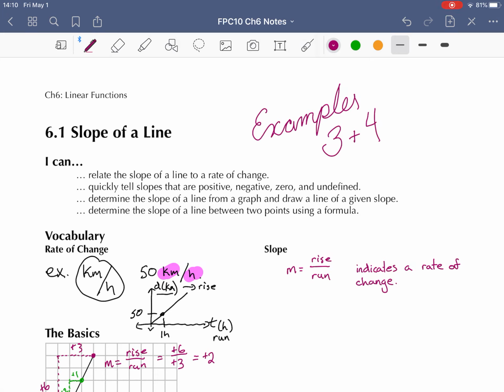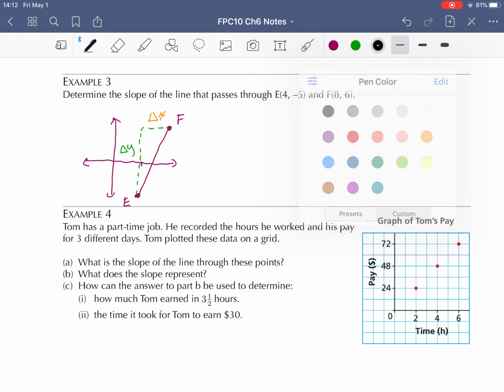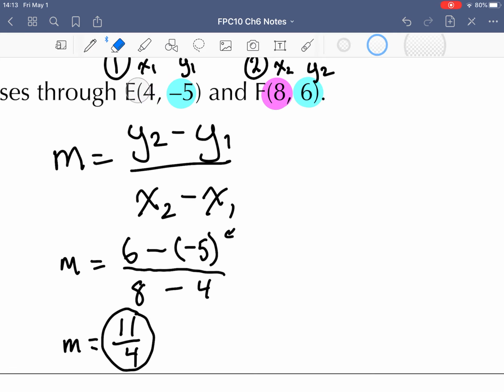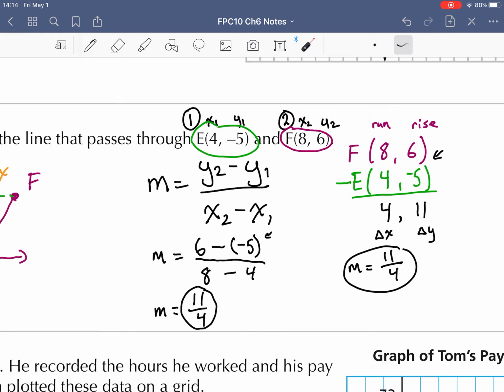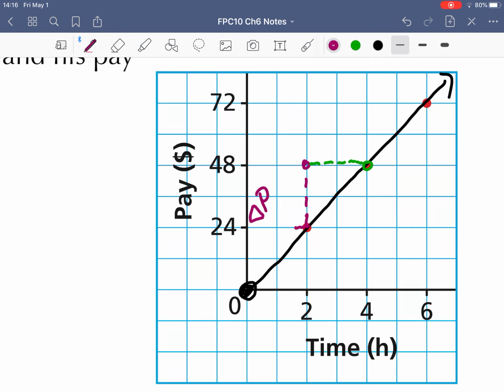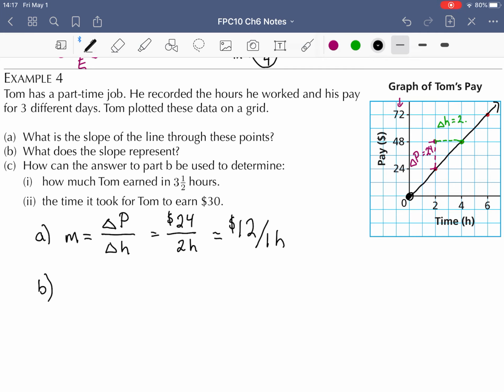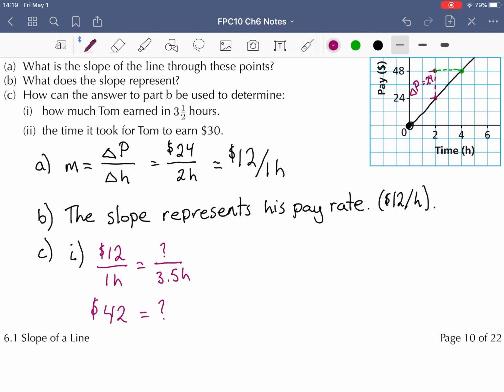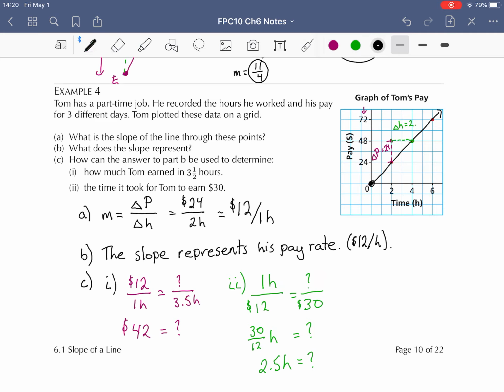FPC10 Ch6 6.1 Slope of a LIne Examples 3 and 4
In this video we will work through examples 3 and 4 for section 6.1: Slope of a Line.